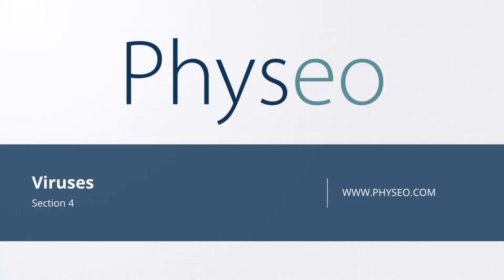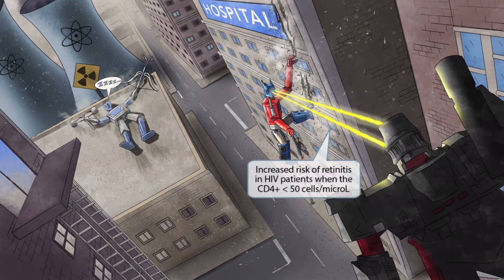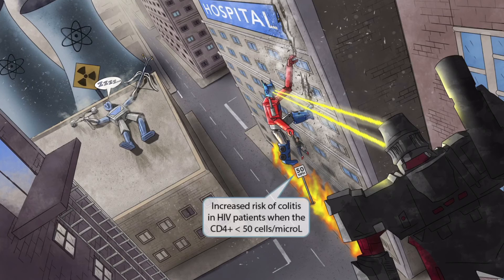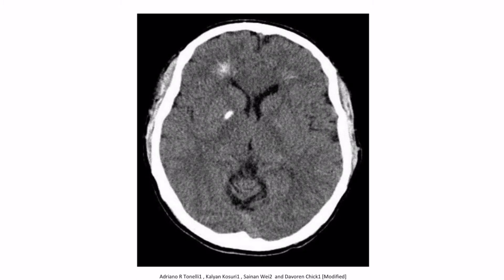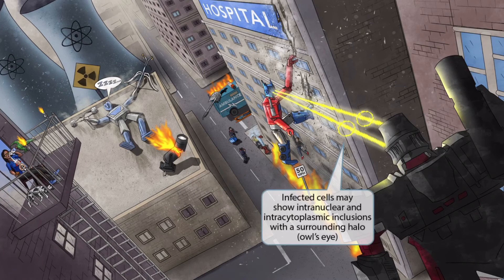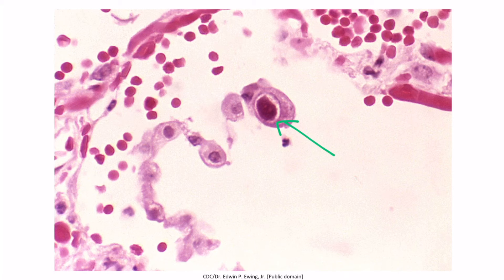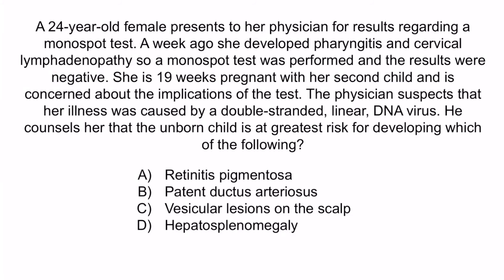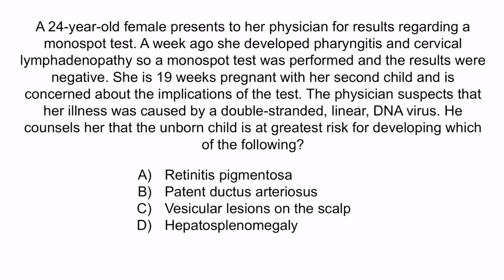Cytomegalovirus for the USMLE Step 1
Covered in this video: Cytomegalovirus, CMV, DNA virus, double stranded, linear virus, latent in B cells, latent in T cells, latent in mononuclear cells, linear esophaguc ulcers, HIV, AIDS, immunocompromised, CD4 less than 50, retinitis, colitis, encephalitis, transplant patients, pneumonitis, TORCHES, pregnant women, congenital CMV, blueberry muffin rash, hepatosplenomegaly, deafness, periventricular calcifications, microcephaly, chorioretinitis, negative monospot test, intranuclear inclusions, intracytoplasmic inclusions, surrounding halo, owl’s eyes, foscarnet, ganciclovir, valgancyclovir